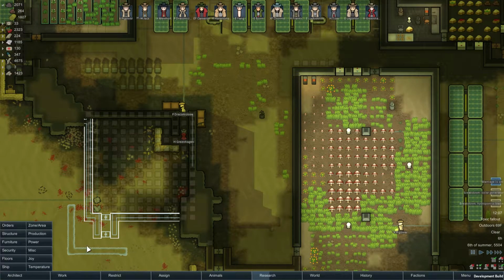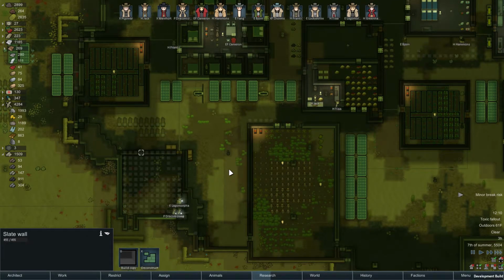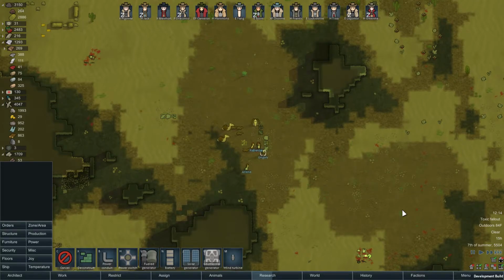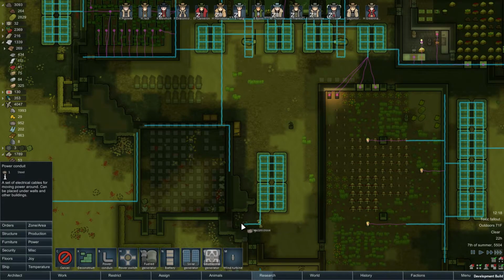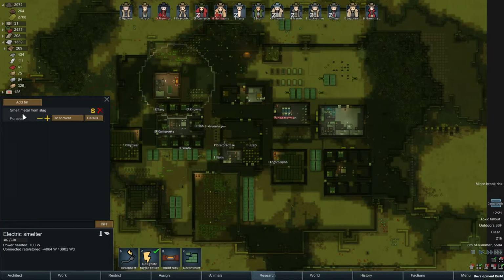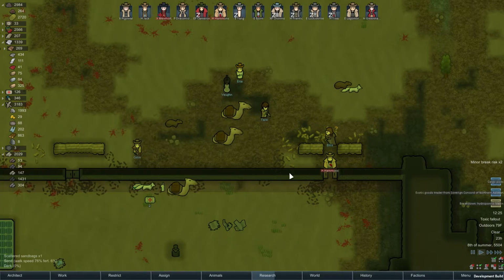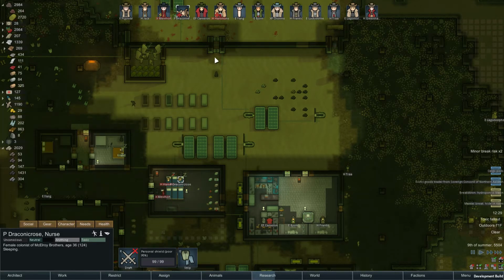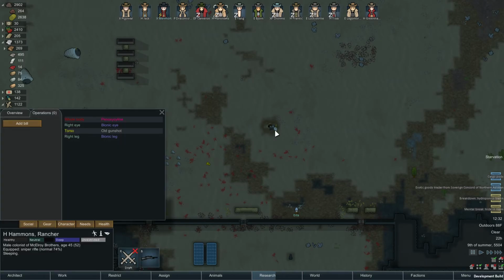Clearing the Air : Rimworld Fort Ranchos EP76 - No Turrets No Traps Cassandra Extreme Alpha 16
I've set up a Twitch channel for streaming.
Currently I plan to do an hour or two on Tuesday and Thursday starting at 5PM Pacific (-7 GMT) as well as three hours or so on Saturdays at 2PM Pacific. I will play various games, not necessarily this one.

Fort Ranchos is a custom scenario made with Rimworld's scenario editor. This scenario is based off the the stock Crashland scenario, starting with the standard three pawns. However, from the beginning our pawns will be restricted in several ways. They are unable to construct improvised turrets and traps, which means all of their battles will be fought with standard weaponry. Their research rate has been reduced to 20% of normal speed, so all research will require 5x the standard time to accomplish.

Late in the game, Fort Ranchos will face the extreme difficulty threats Cassandra will throw their way, with additional challenges thrown in. Starting again around day 250, a raid will spawn every thirteen days. Every seventeen days, an alien ship will crashland. And every nineteen days, an infestation will spawn. This has been an ongoing experiment for Fort Ranchos, with more frequent numbers earlier on that were dialed back and then stopped earlier in the series. Now that things have calmed down for the colony they have been reinstated.

As usual, the pawns of Fort Ranchos will be named after those viewers who comment in the commentary section below! If you commented in the previous series (Twin Oases) don't worry, your name is on the list already for this colony. If you didn't comment in Twin Oases, be sure to leave a comment on one of these Fort Ranchos videos and I will be sure to add your name to the randomized list.

You may be thinking, “Why is this place called Fort Ranchos? Don't you mean Fort Rancho, or basically Fort Ranch?” Well, if you're thinking that then you probably should just ask instead of keeping your thoughts to yourself. Haven't I already made it clear I want you to comment on these videos?

But getting to the answer to your question, “Ranchos” in this case does not refer to the Spanish word for ranch. Instead, it refers to the “fresh” and “approachable” rebranded name for a tarantula. Living in the harsh desert, our pawns see many of these hairy eight-legged creatures and rather than run in fear from these giant spiders they have decided to take a friendlier approach to their arachnid neighbors. The efforts of rebranding Ranchos was done by the McElroy brothers in the first episode of their hilarious SeeSo series “My Brother My Brother and Me.” As usual for the products I link to in these descriptions, I have nothing to do with MBMBaM, SeeSo, or really anything. I'm just a fan of the McElroys and really enjoyed the first episode of the series available for free here.

You can buy Rimworld from Steam, or from the developer's website here!